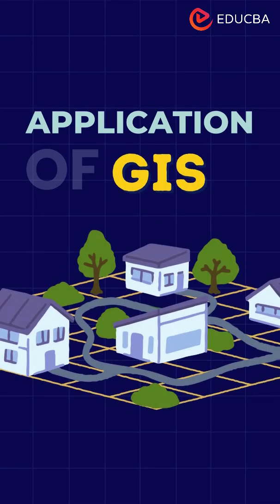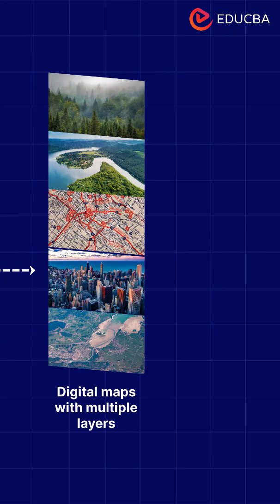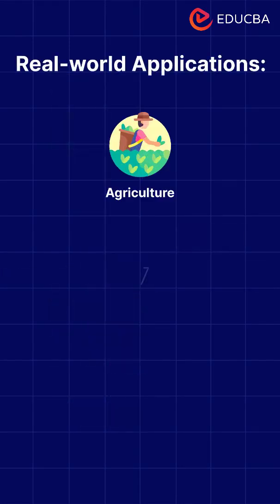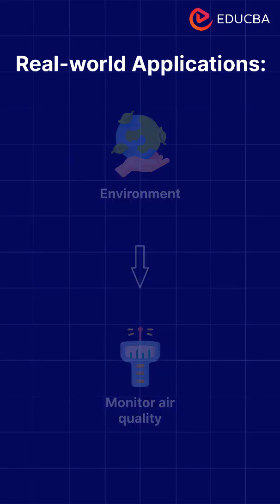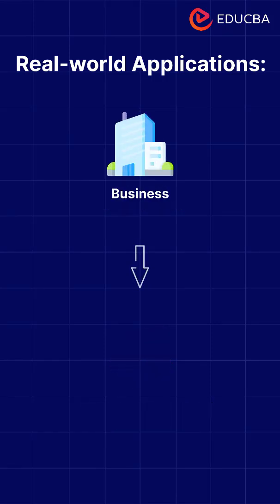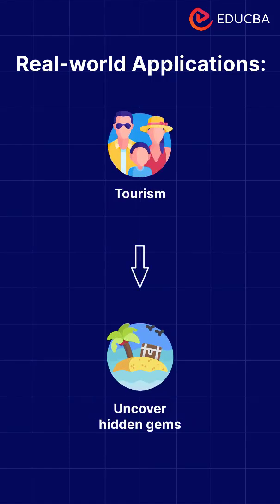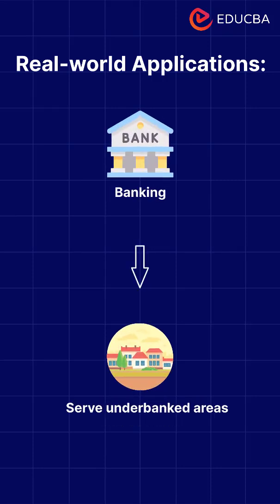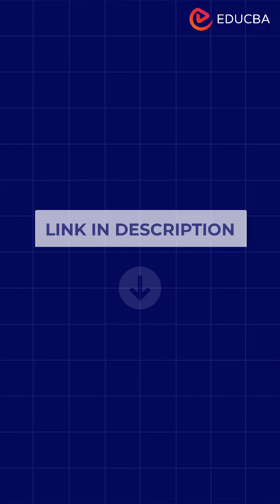🌍 Explore the Applications of GIS! 🗺️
Geographic Information Systems (GIS) collect and integrate data to create digital maps with multiple layers, showing the spatial distribution of living and nonliving entities.

Let’s dive into its real-world applications:

🌾 Agriculture: Plant crops in the perfect spot
🌱 Environment: Monitor air quality
🏙️ Urban Planning: Plan sustainable transportation systems
🚨 Disaster Management: Prepare and respond to emergencies
🏪 Business: Find the best location for your next store
🩺 Healthcare: Combat diseases effectively
🌐 Tourism: Uncover hidden gems
⛽ Oil & Gas: Explore for resources responsibly
✨ Astronomy: Map stars and galaxies
🏦 Banking: Serve underbanked areas
🛡️ Defense: Secure borders and prevent crime
📚 Education: Enhance geography learning

📖 Check the link in our bio for more details!